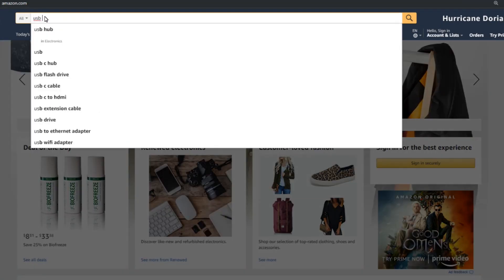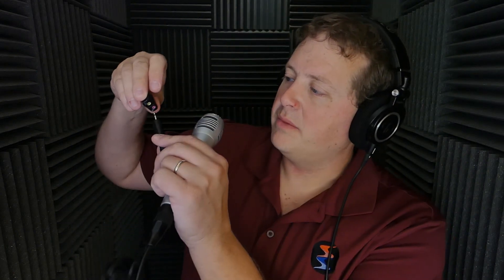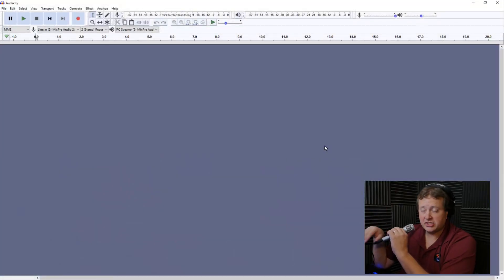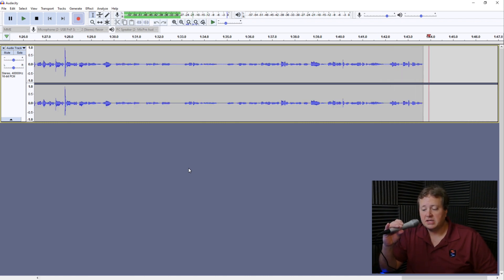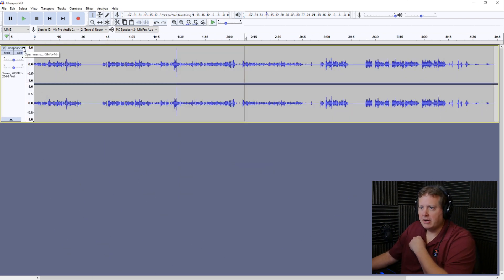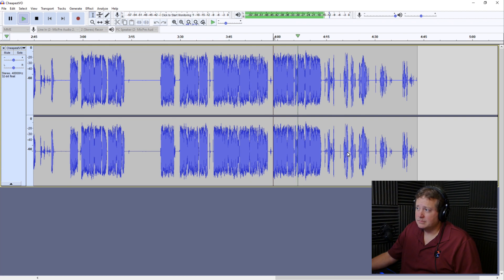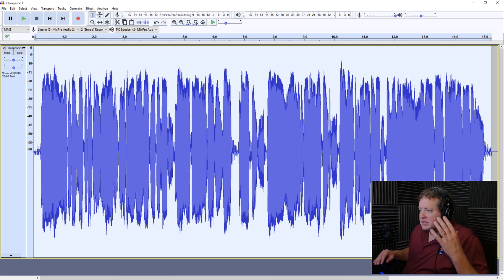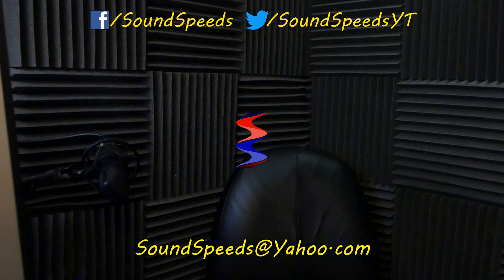Cheapest Microphone on Amazon. Can I Make It Sound Good? Sound Speeds!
Many times people want to start a podcast or video game stream and have no idea where to start. If you search online, it'll tell you to get a microphone and record but if you are on a budget, buying new gear for a hobby may not be a reality. If that's the case you may resort to searching by price and that could lead you to some interesting findings.

In this video I put the cheapest microphone and USB audio interface on Amazon to the test and, for fun, I see if I can make it sound good in Audacity, the free open source digital audio workstation.

To buy the featured Pyle Pro microphone
To buy the Syba USB audio interface